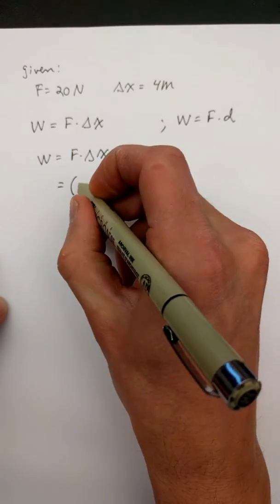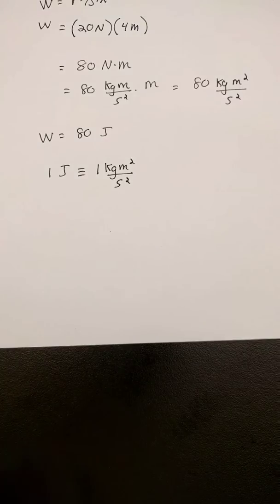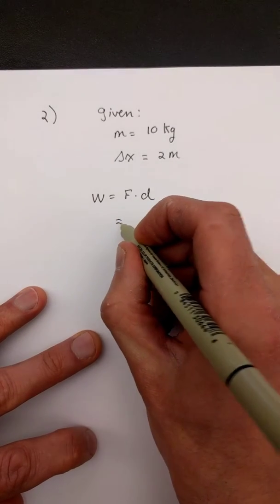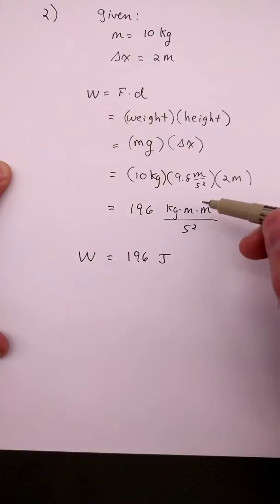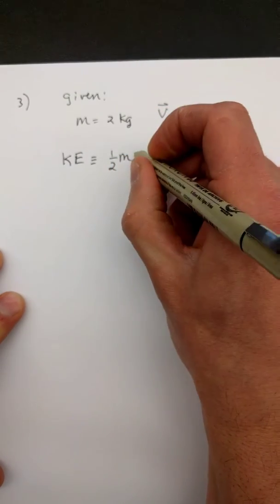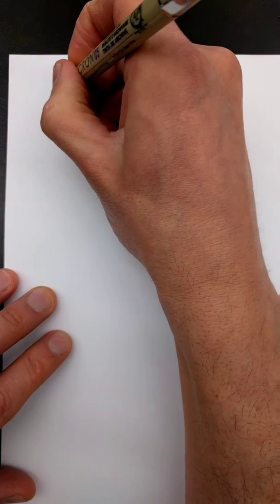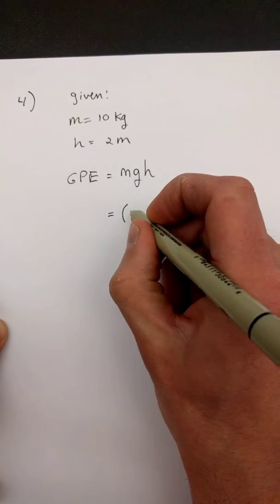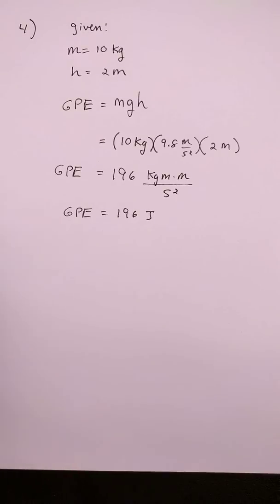Energy and Work examples 1